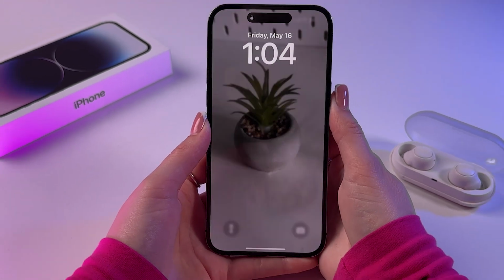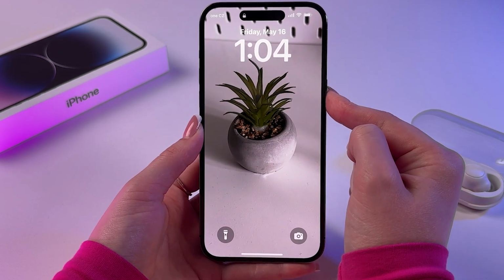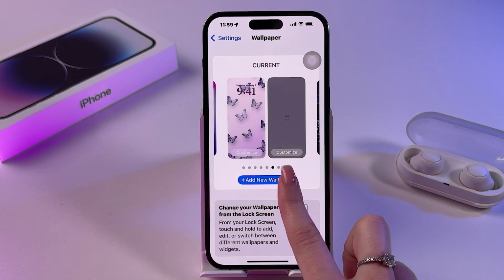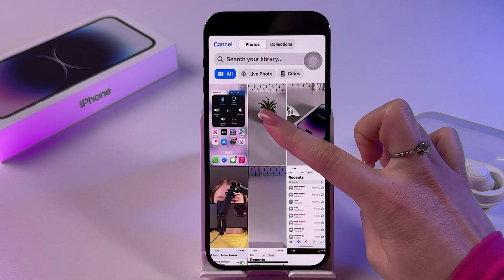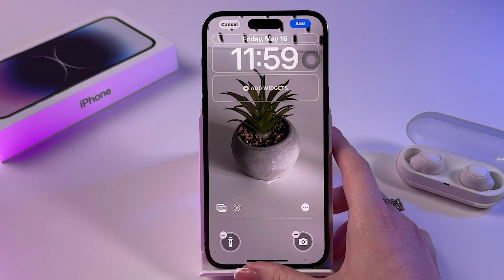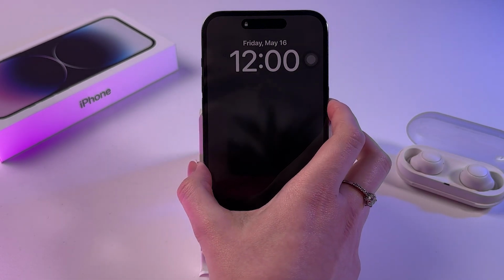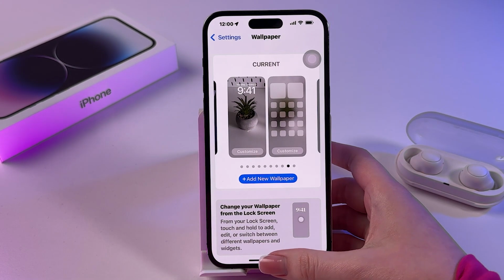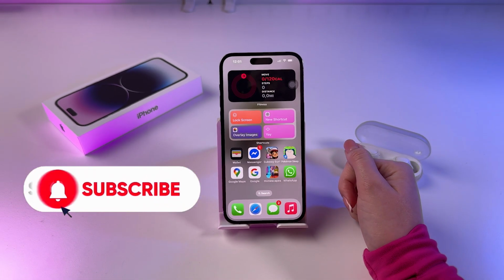Turn Any Photo into a Live Wallpaper on iPhone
Discover how to transform your favorite moments into vibrant live wallpapers on your iPhone! In this tutorial, I'll walk you through the simple steps to set a Live Photo as your wallpaper, ensuring your device springs to life every time you unlock it. Watch to the end for an exclusive tip on how to make your live wallpapers even more captivating! Don’t miss out on bringing your iPhone’s screen to life with personal touches and dynamic visuals.

This video also covers the following topics:
Create Dynamic iPhone Wallpapers with Any Photo
How to Set Live Wallpapers on Your iPhone Using Photos
Turning Photos into Live iPhone Wallpapers Easily